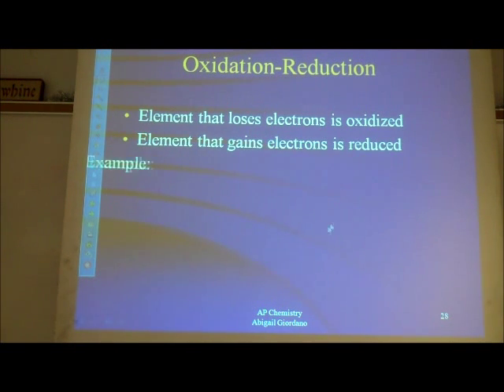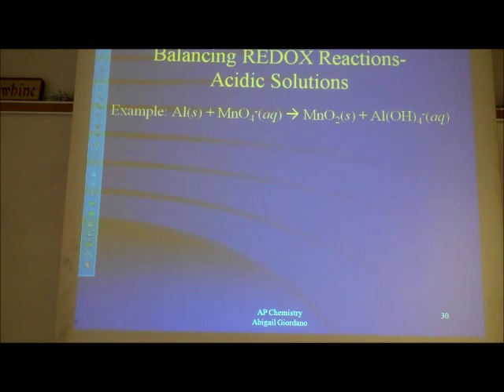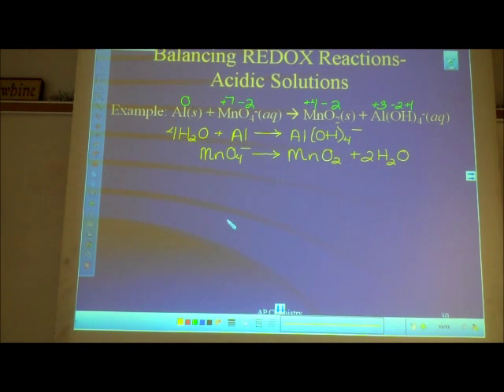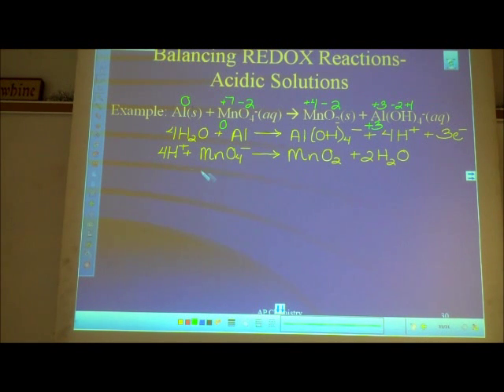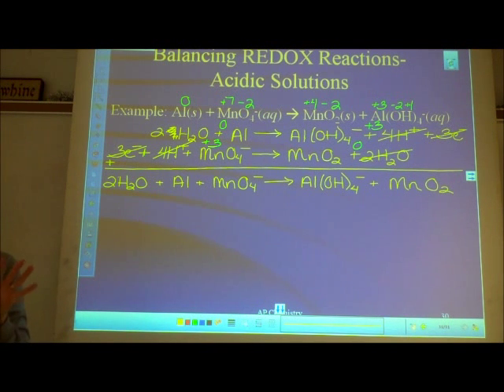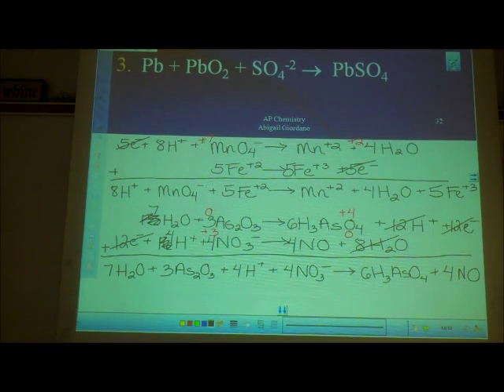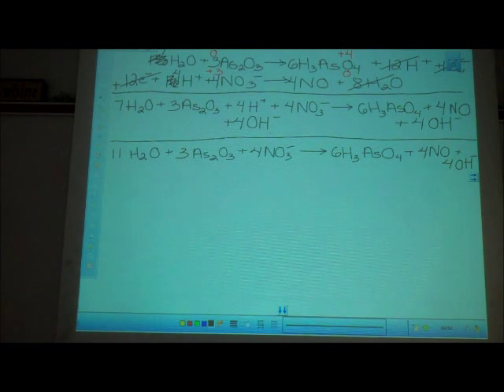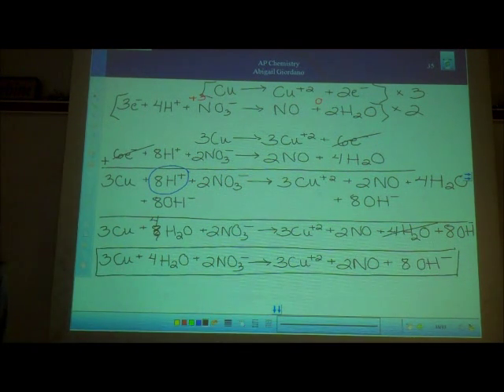Chapter 4 (Types of Chemical Reactions and Solutions Stoichiometry) - Part 4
Major topics:  REDOX reaction vocabulary, oxidation states, & balancing REDOX reactions (acidic & basic conditions)